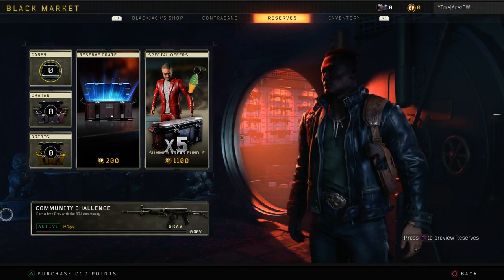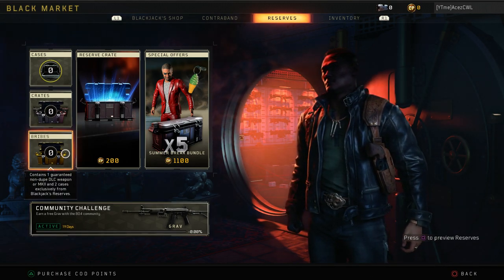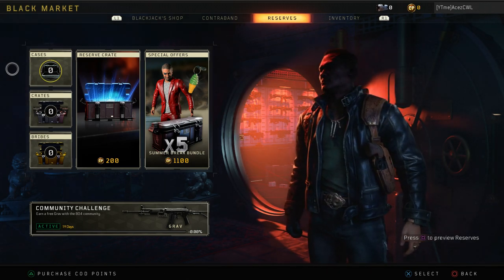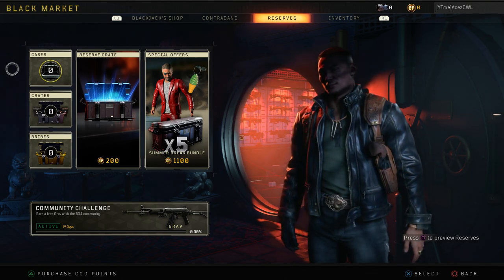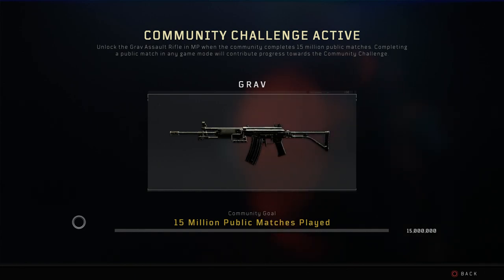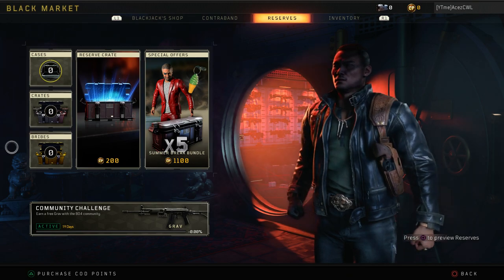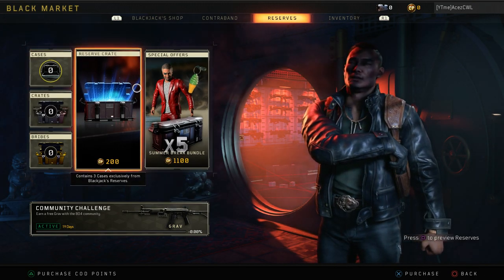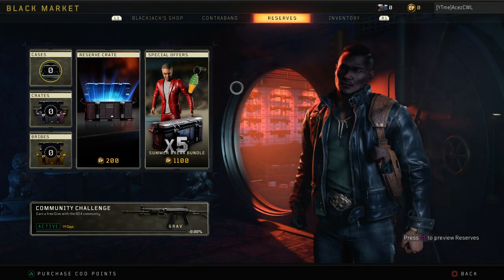Black Ops 4 - PAY TO WIN? NEW WEAPONS ONLY IN CRATES?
PureClothingCo. - Brand Your Lifestyle
Pure Clothing Co is a newly founded clothing company. They have a new yet simple style playing along the role of street culture. They have variety and many collections to choose from to fit anyone style.